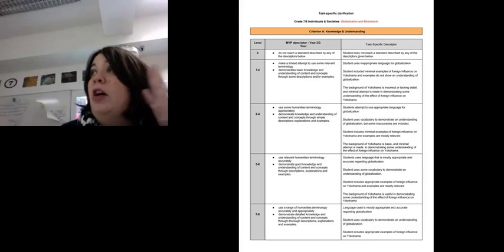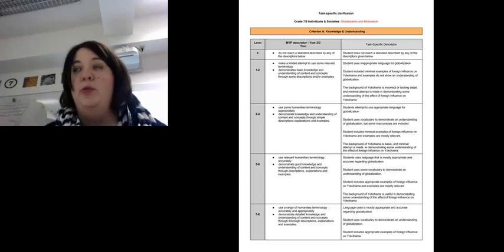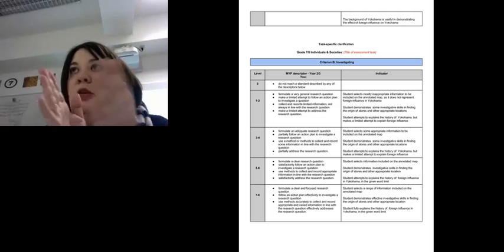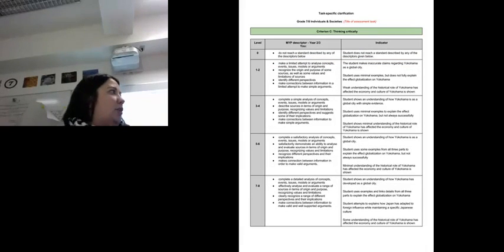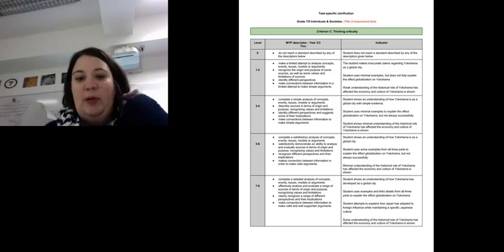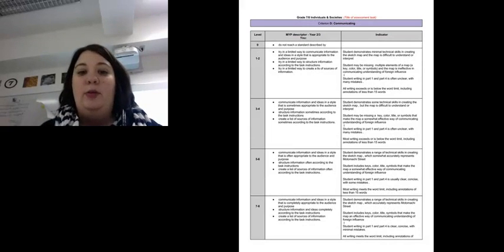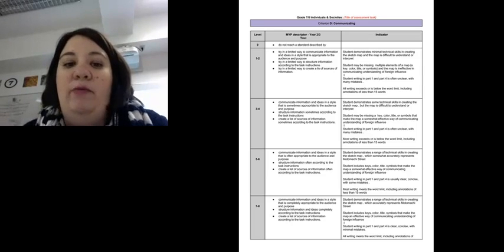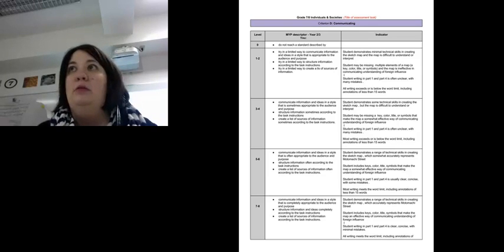TSC for Yokohama and Globalization